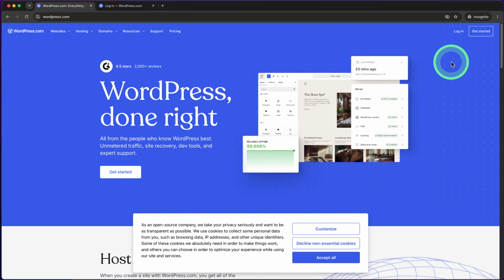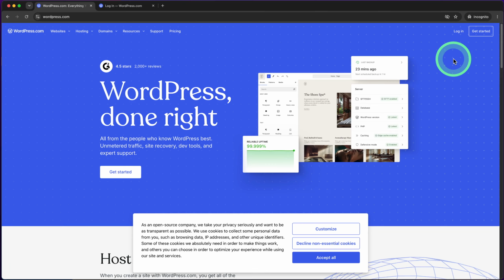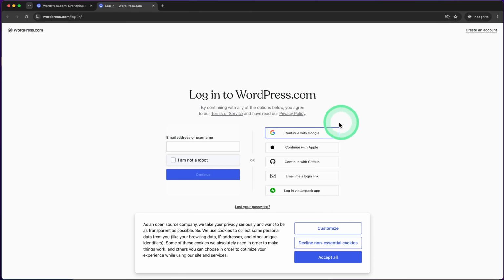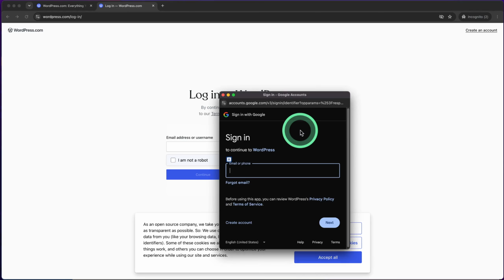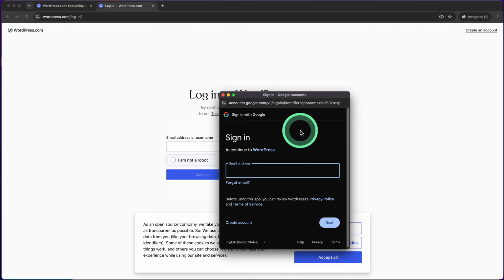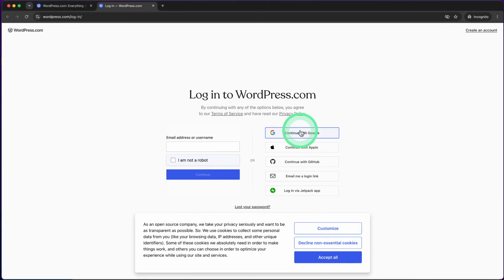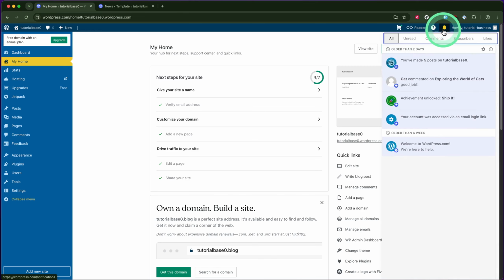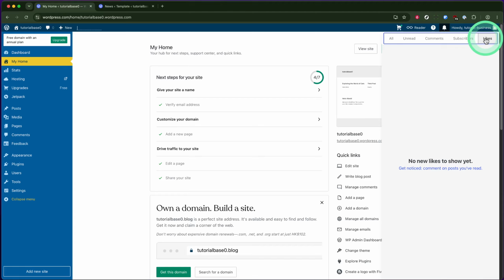How to Easily View My Notification Likes for Wordpress (Step-By-Step) [2026 guide]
In today's video we cover how to easily view my notification likes for wordpress, how to easily create a popup form in wordpress for free

00:00 Introduction
00:18 Why Notification Likes Matter
00:37 Opening WordPress Homepage
01:01 Logging into Your Account
01:26 Using Google for Login
01:52 Accessing the Dashboard
02:00 Finding the Notification Bell
02:16 Filtering for Likes
02:37 Tracking Audience Engagement
02:47 Conclusion and Next Steps